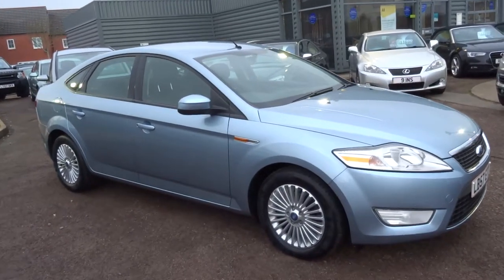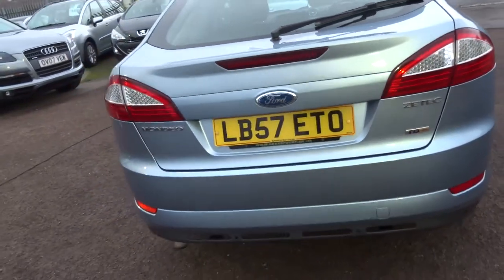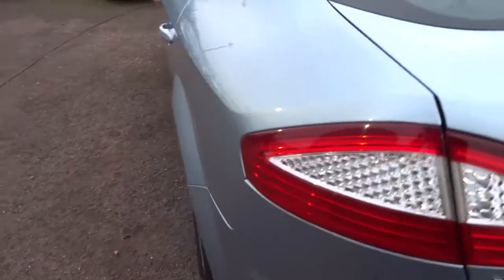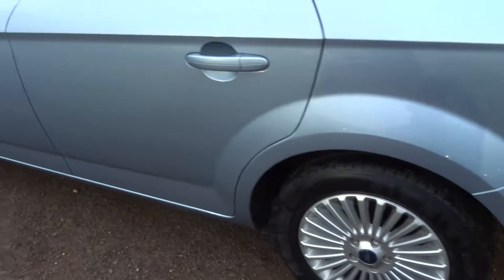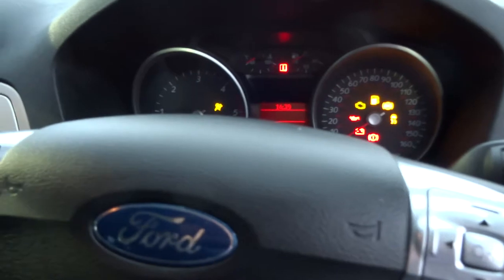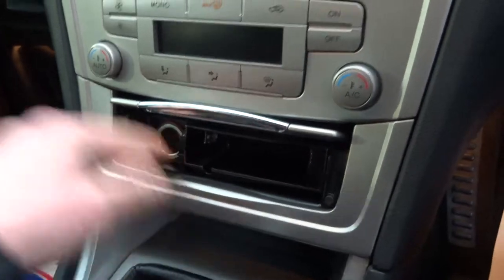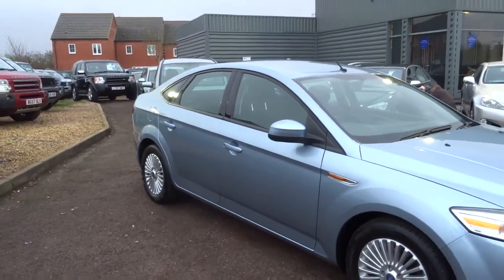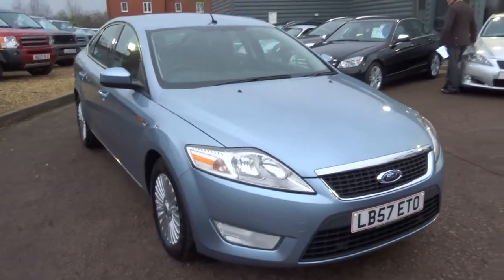Country Car Barford Warwickshire FORD MONDEO ZETEC TDCI 125